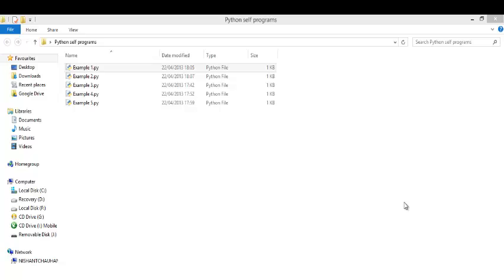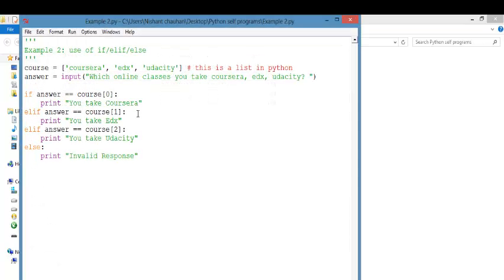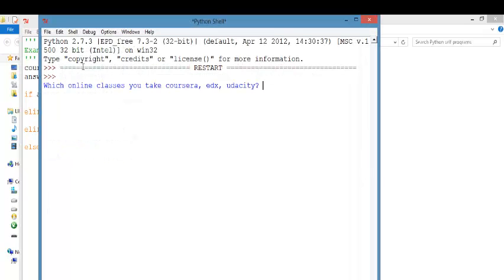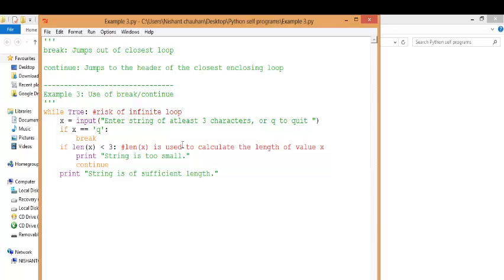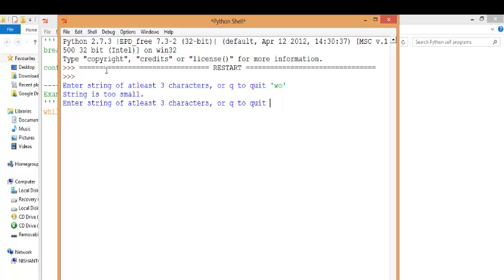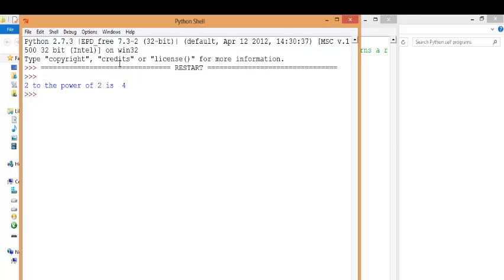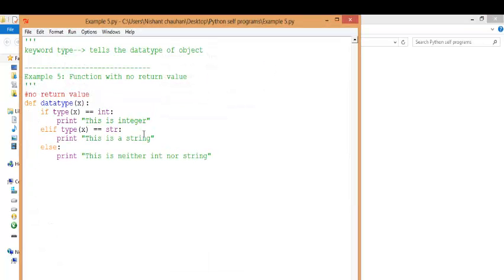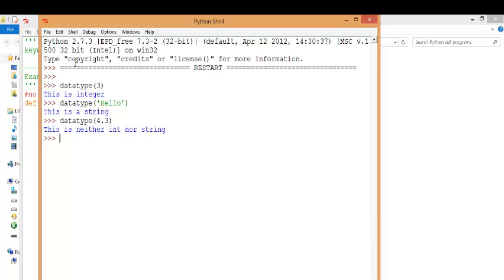week_1 of An Introduction to Interactive Programming in Python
It includes Functions, logic, conditionals